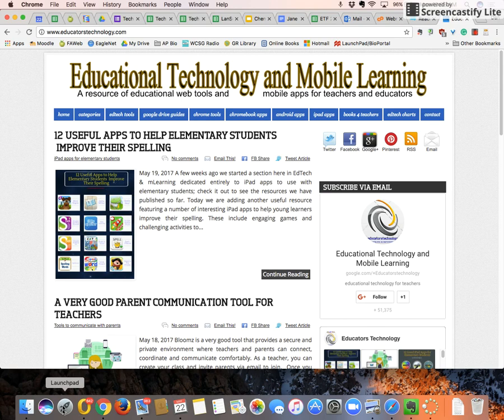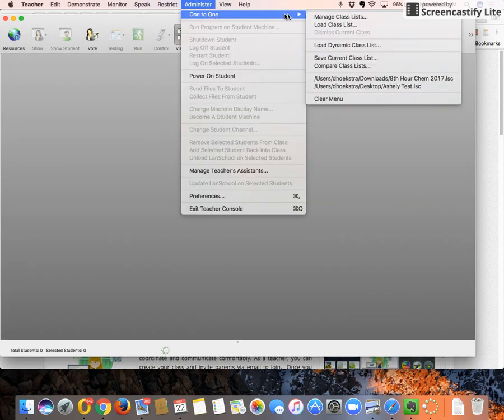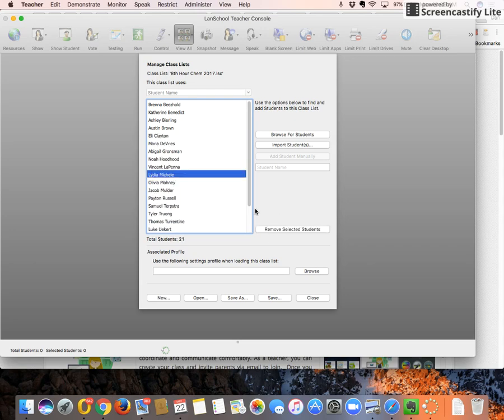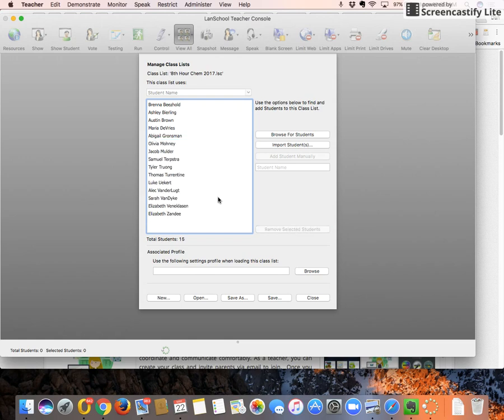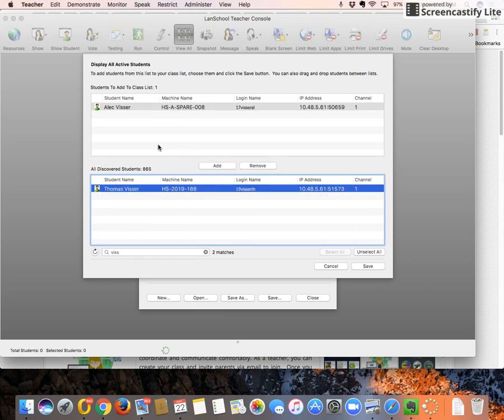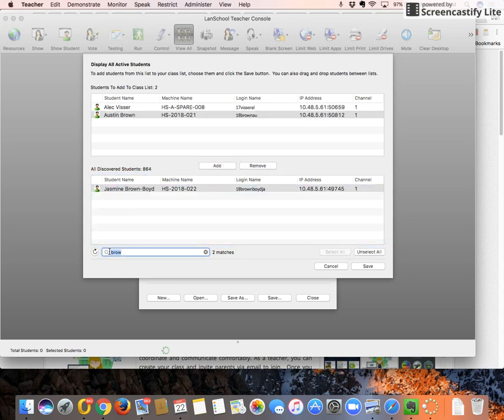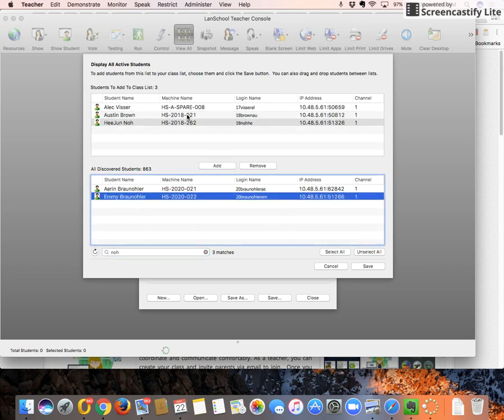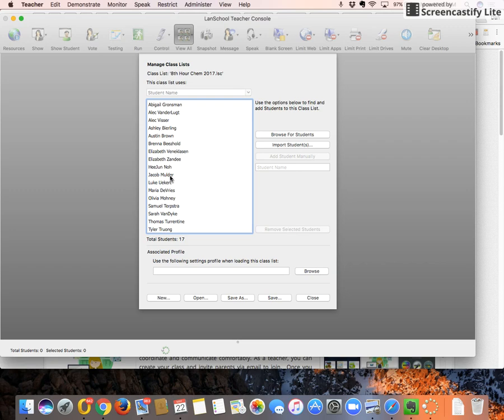Editing LanSchool Roster for Exams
Directions to modify your current LanSchool class roster for exams.